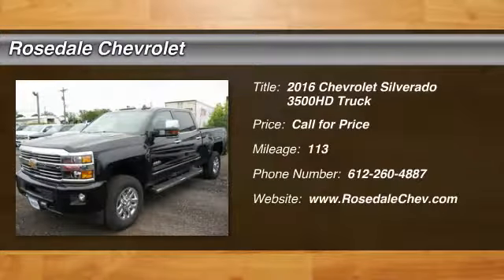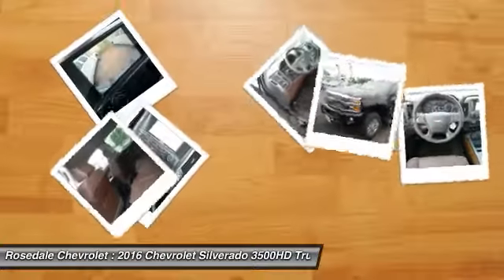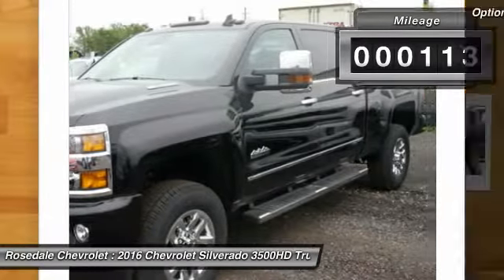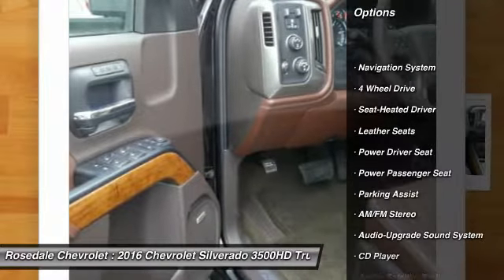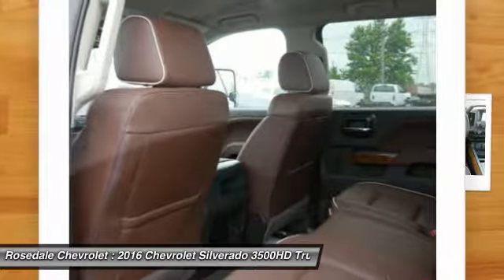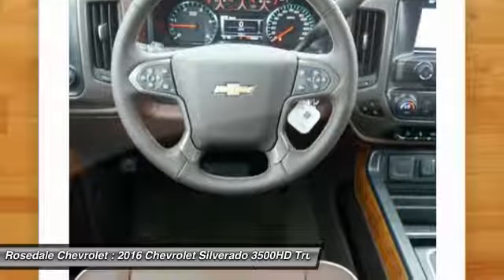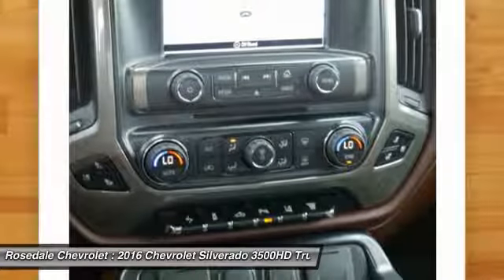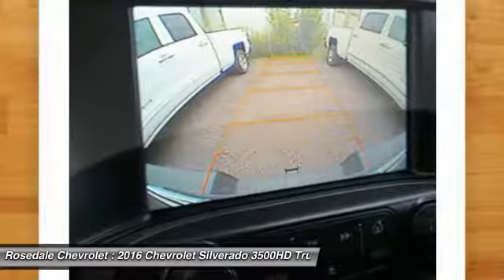2016 Chevrolet Silverado 3500HD Roseville, Fridley, St. Paul, Minneapolis 166006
2016 Chevrolet Silverado 3500HD High Country

Rosedale Chevrolet
2845 Interstate 35 W

Nav System Heated/Cooled Leather Seats Hitch AUDIO SYSTEM CHEVROLET MYLINK RADIO WITH NAVIGATION AND 8 DIAGONAL COLOR TOUCH-SCREEN AM/FM STEREO Turbo Charged Engine. BLACK exterior and LEATHER interior High Country trim. CLICK NOW! KEY FEATURES INCLUDE: Leather Seats 4x4 Heated Driver Seat Cooled Driver Seat Back-Up Camera. Privacy Glass Keyless Entry Electronic Stability Control Heated Mirrors Alarm. OPTION PACKAGES: DURAMAX PLUS PACKAGE includes (LML) Duramax 6.6L Turbo Diesel V8 engine (MW7) Allison 1000 6-speed automatic transmission (GT4) 3.73 rear axle ratio (K05) engine block heater (K40) exhaust brake and (IO6) Chevrolet MyLink 8 Diagonal Color Touch audio system with Navigation (Includes (Y65) Driver Alert Package (JF4) power adjustable pedals and (UVD) heated leather steering wheel. SNOW PLOW PREP PACKAGE includes power feed for backup and roof emergency light (KW5) 220-amp alternator with gas or diesel engine forward lamp wiring harness (TRW) provision for cab roof mounted lamp/beacon (NZZ) underbody shields and Heavy-Duty front-springs TRAILERING WIRING PROVISIONS FOR CAMPER FIFTH WHEEL AND GOOSENECK TRAILER includes additional 7-way wiring harness is located at the rear of the pickup box attached to the rear frame cross member FORWARD COLLISION ALERT DRIVER ALERT PACKAGE includes (UFL) Lane Departure Warning (UEU) Forward Collision Alert Safety Alert Seat and (UD5) Front and Rear Park Assist SUSPENSION PACKAGE STANDARD includes 51mm twin tube shock absorbers and 33mm front stabilizer bar (STD) STEERING WHEEL HEATED LEATHER WRAPPED WITH AUDIO AND CRUISE CONTROLS REAR AXLE 3.73 RATIO GVWR 11 500 LBS. (5216 KG) WITH SINGLE REAR WHEELS 3LZ PREFERRED EQUIPMENT GROUP includes standard equipment AUDIO SYSTEM Horsepower calculations based on trim engine configuration. Please confirm the accuracy of the included equipment by calling us prior to purchase.